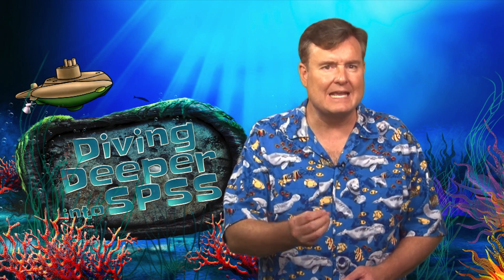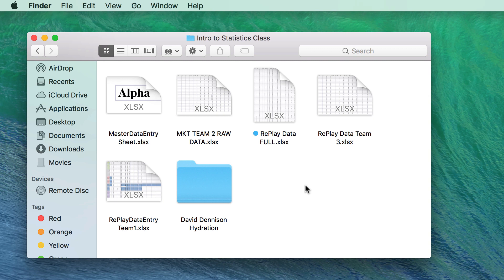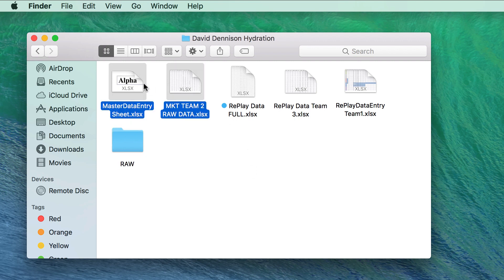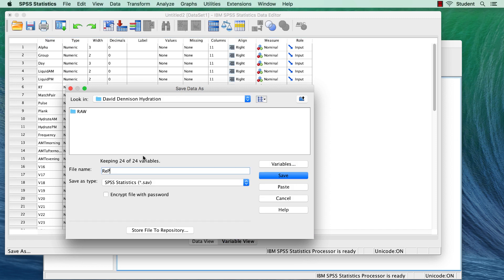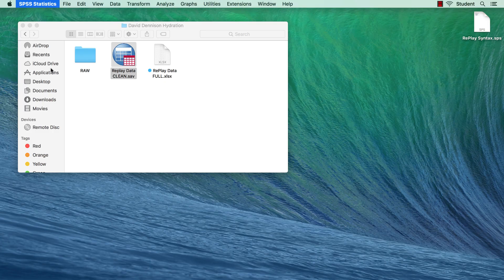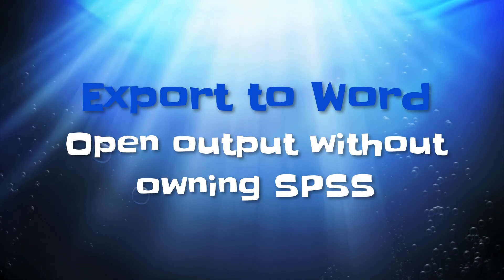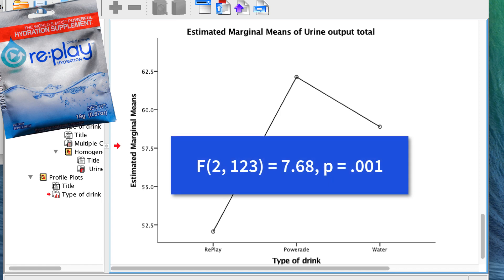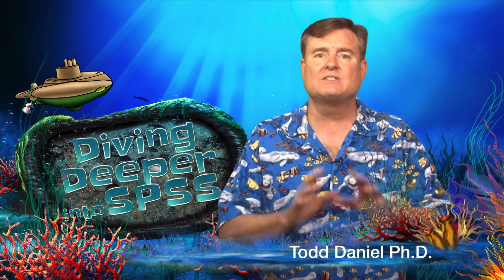Organizing Your SPSS Files and Workflow (Ep.10)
We dive deeper into the practical matter of how to organize all of your IBM® SPSS® Statistics software files and how to structure your workflow. You want to keep your files together, easily accessible, and clean. You will learn how to create a folder for all of your files, then I will show you an example from a real marketing class project, explaining what each part is and how it should be organized. Follow this simple advice and you will always know where your data files are and will avoid the frustration of data disorganization.
Each of these examples uses the data set demo.sav, included with SPSS.
  Link to a Google Drive folder with all of the files that I use in the videos including the Bear Handout and StatsClass.sav. As I add new files, they will appear here, as well.